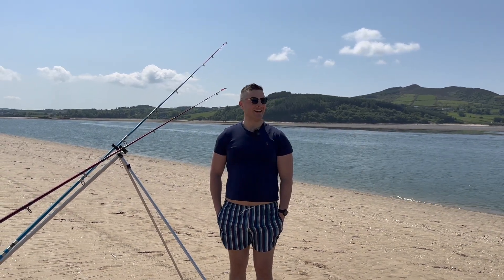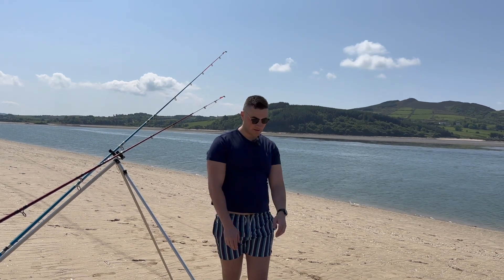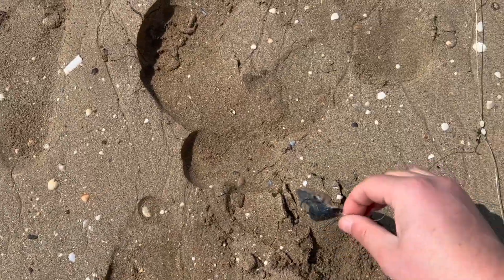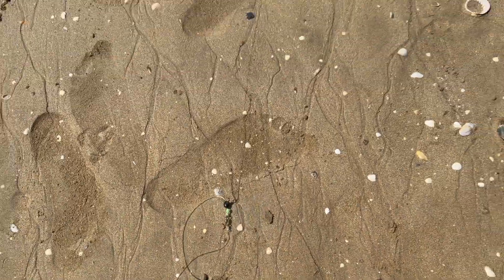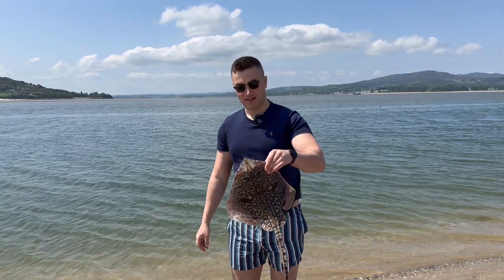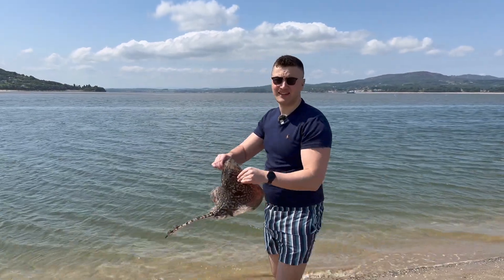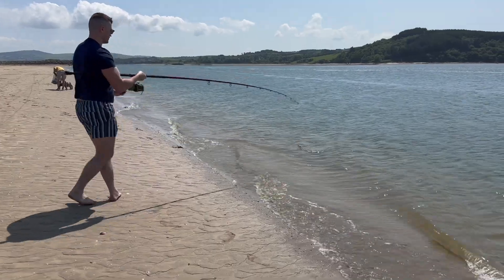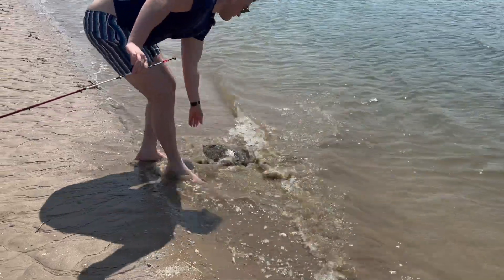Ireland Beach Fishing in the Sun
Sea fishing a beach in the sunshine in Inishowen, Co Donegal, Ireland
 Wild Atlantic Way

Gear Used
Tronix pro bait pack
Rod- Penn Rampage 13ft 3 piece
Shakespeare Agility Surf 13 ft 3 piece
Reel- Penn Surfblaster 2 7000
Tripod- Ian Golds Super Match 6ft

Video Making Accessories

Camera: Iphone x
Camera Equipment
Go Pro